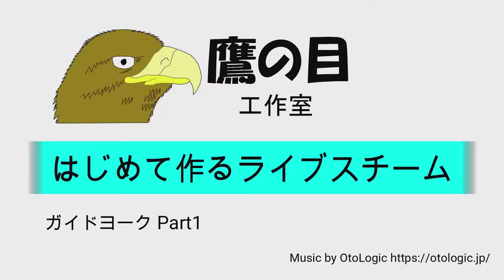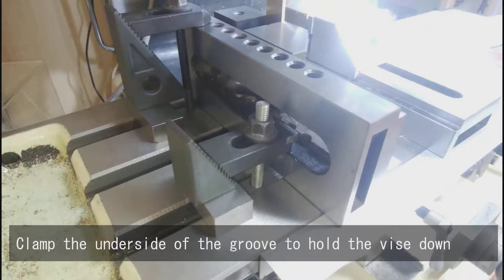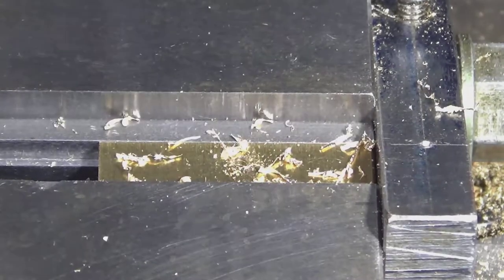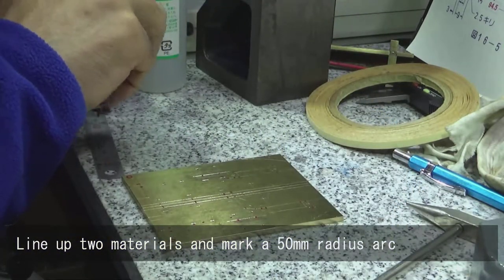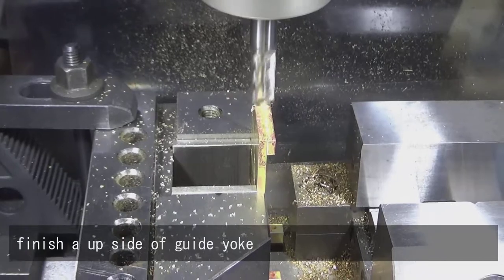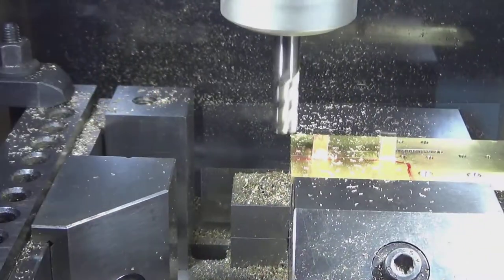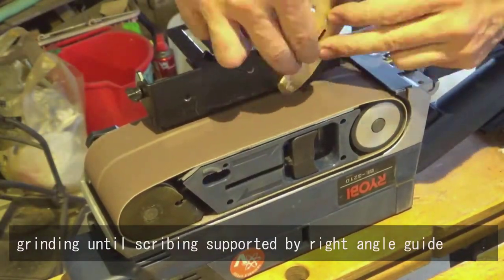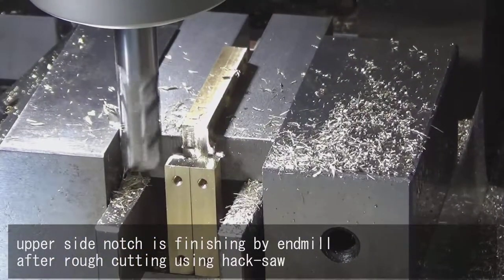My first project of Live Steam Locomotive building. GUIDE YOKE Part 1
This episode making guide yoke.

This video is a record of the process with which I make live steam locomotive for the first time.